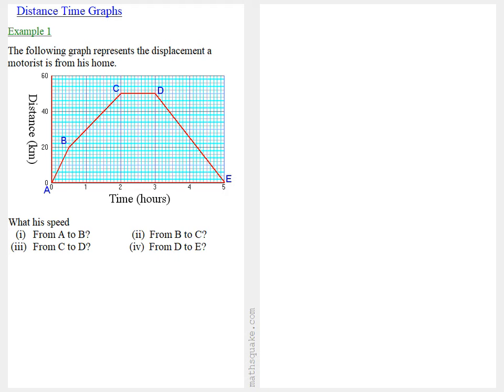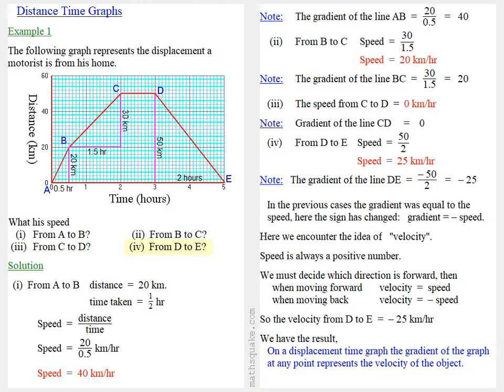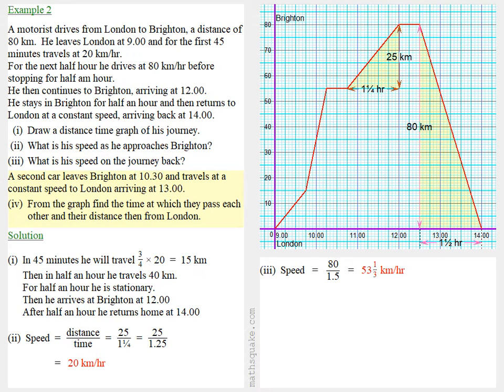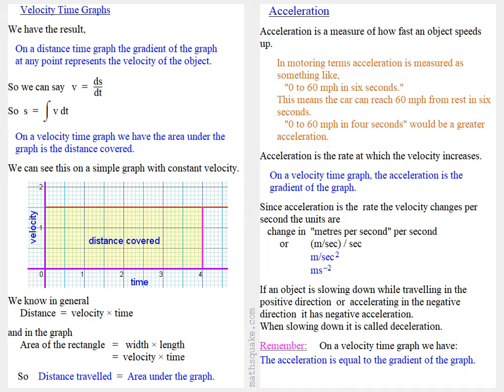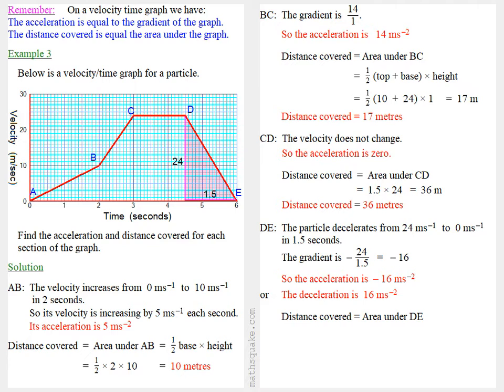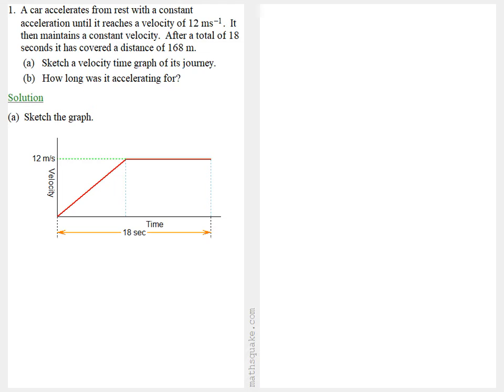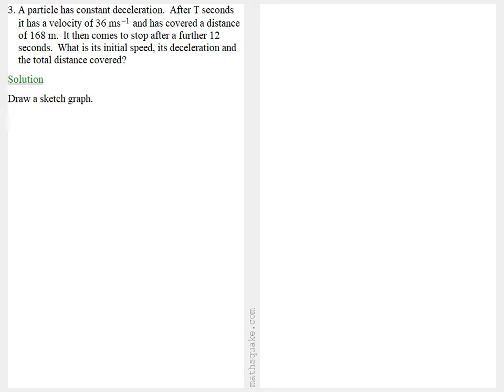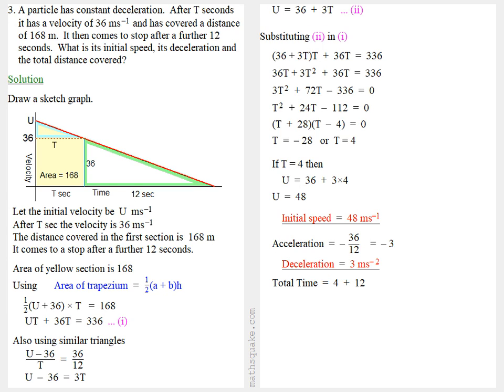AL Mech Dist Vel Time Graph